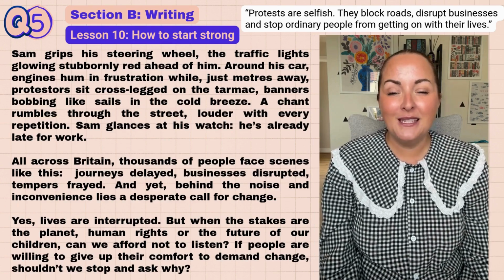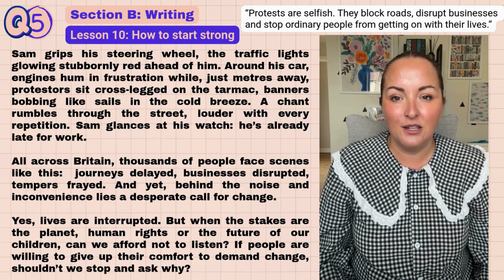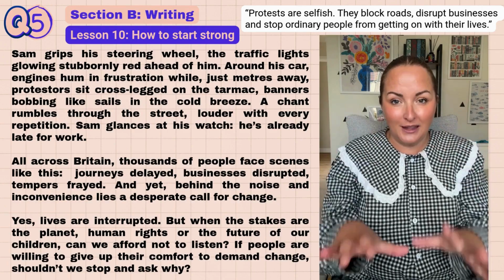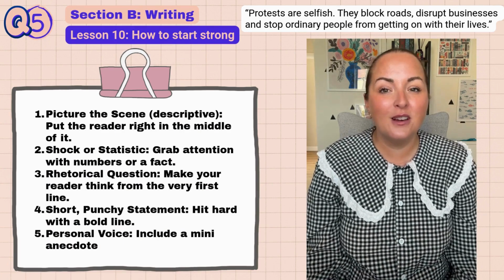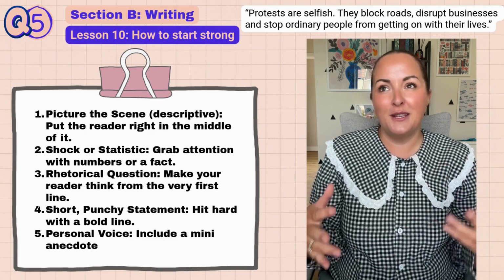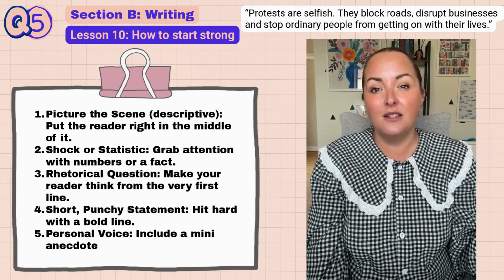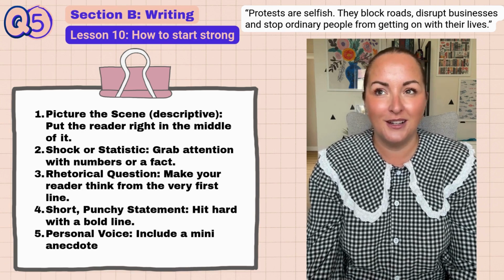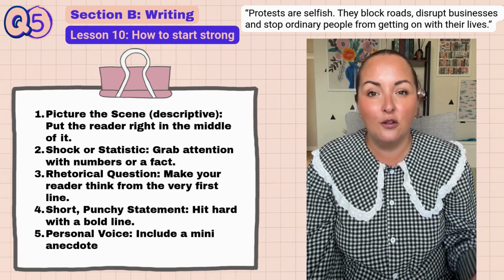How to start strong in Language Paper 2 Question 5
If your opening line is weak… the rest of your answer has to work twice as hard.

In Language Paper 2 Question 5, the hook is the first thing the examiner reads...and it sets the tone for everything that follows.

In this video, I show you exactly how to start strong:
✔️ What a high-level hook looks like
✔️ How to engage the reader immediately
✔️ How to avoid the most common mistakes students make

This is the difference between a response that feels average… and one that stands out from the very first line.

✨ This is just a taster of my full course: English Language Paper 2: The Ultimate Walk-Through